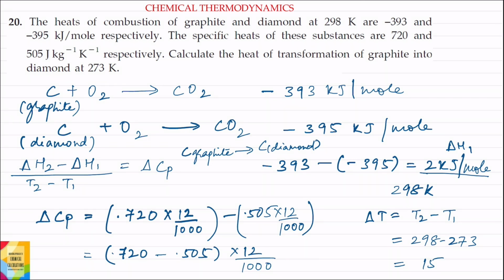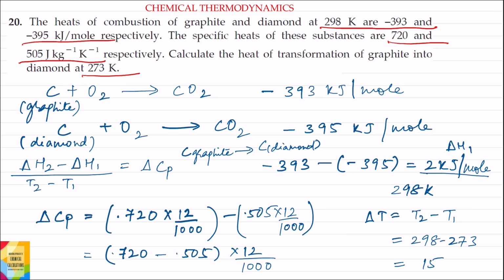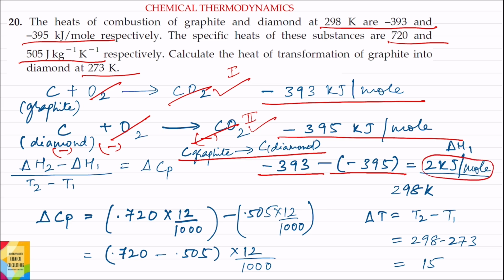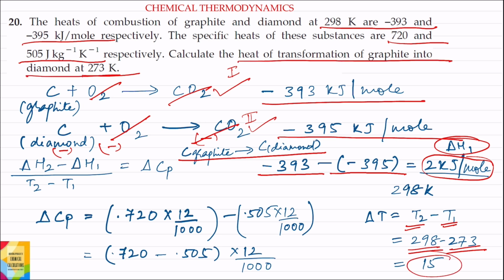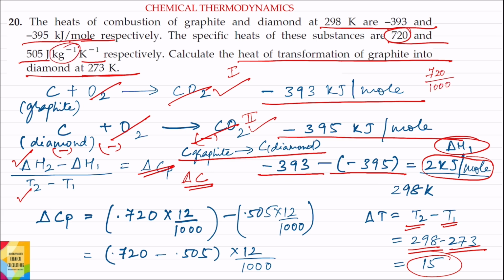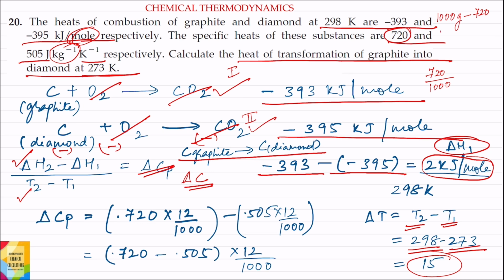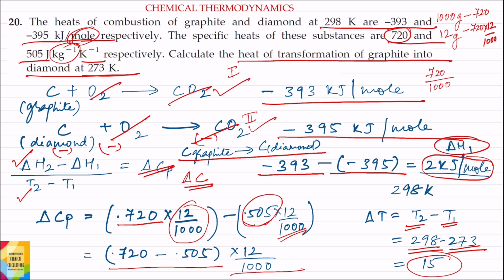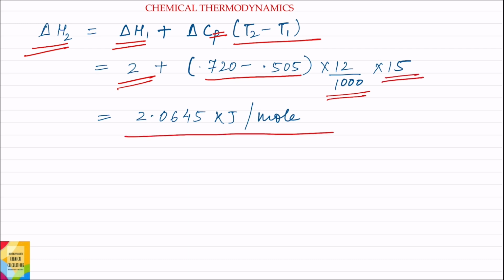Q20. The heats of combustion of graphite and diamond at 298 K are –393 and–395 kJ/mole respectively.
Ch14. Q20. The heats of combustion of graphite and diamond at 298 K are –393 and–395 kJ/mole respectively. The specific heats of these substances are 720 and 505 J kg -¹ K -¹ respectively. Calculate the heat of transformation of graphite into diamond at 273 K.